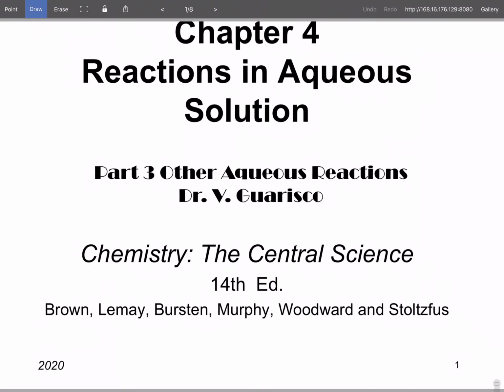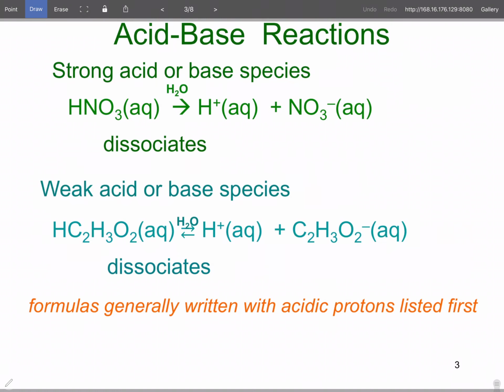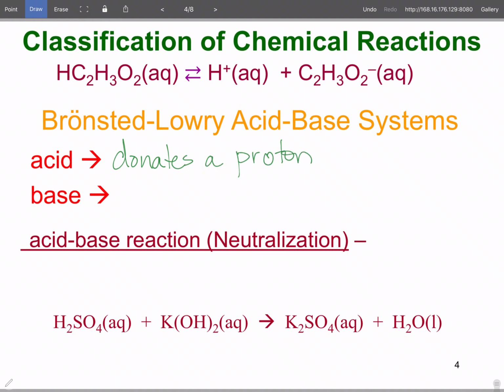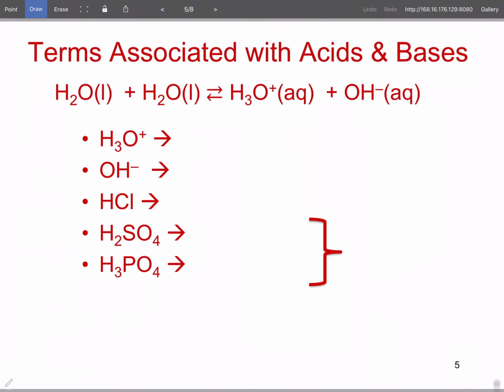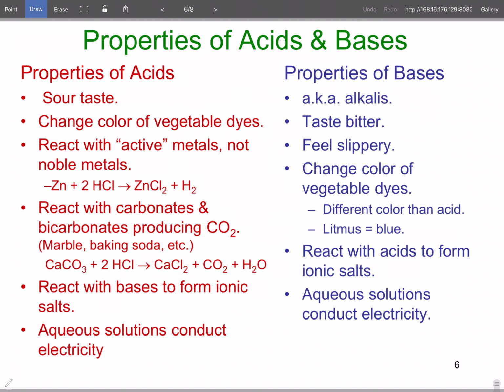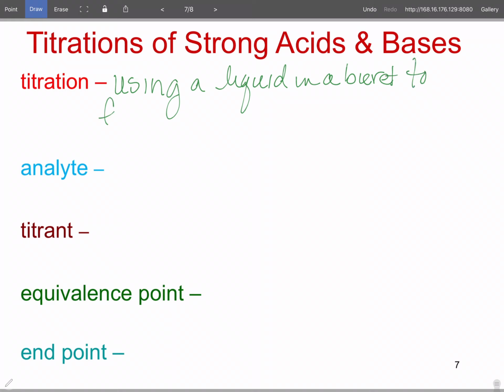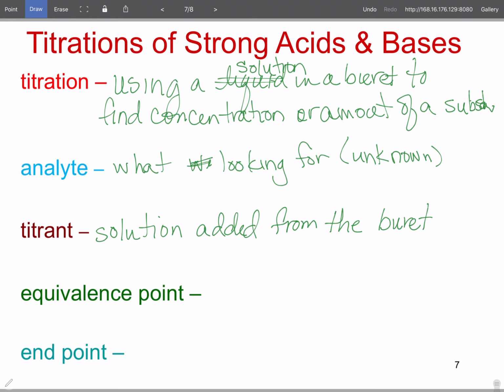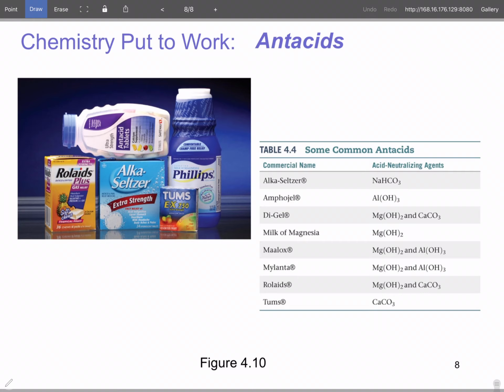Online Ch 4 pt 3